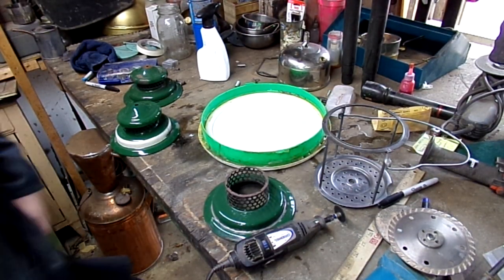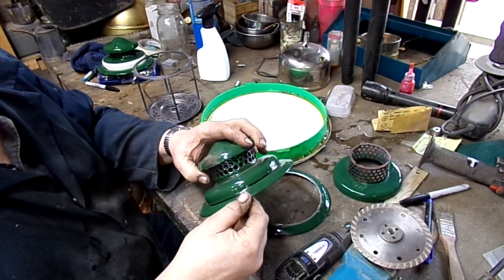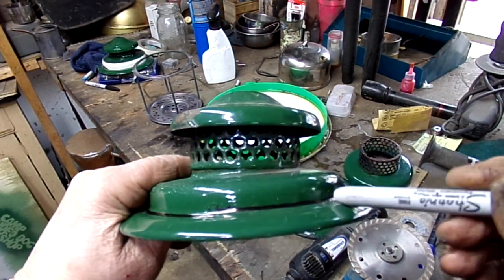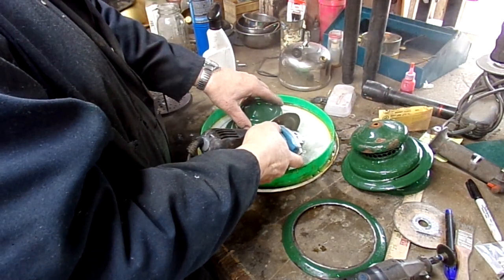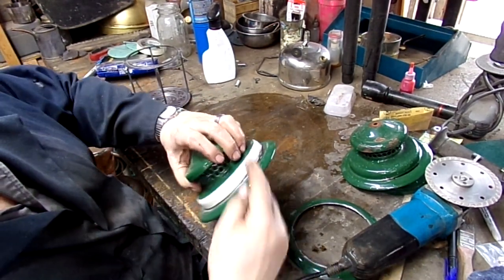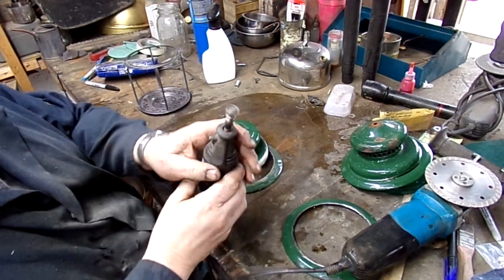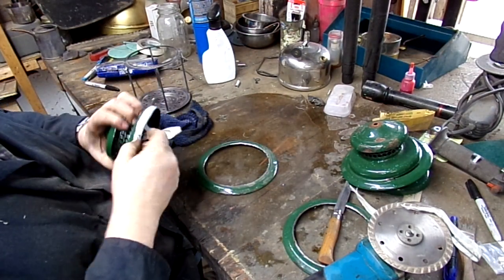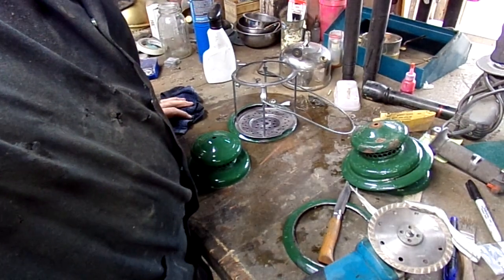Need a vent for your 427 type lantern?? make on from an early 220 style vent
the sizing on a 427 era vent is the same as the early 220's but with out the outer skirt--- using a diamond tile cutting blade and a small Dremel with a thin metal cutting blade-- you can make your own 427 out a good 220 ! and save your self some big bucks on Ebay!